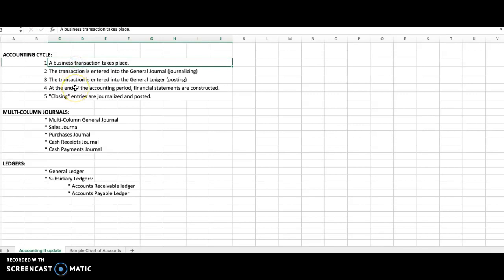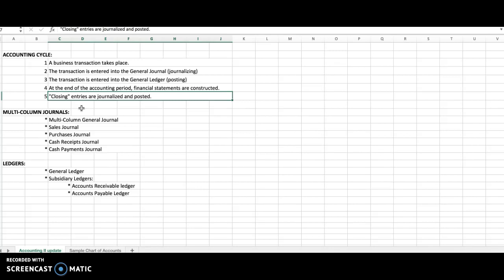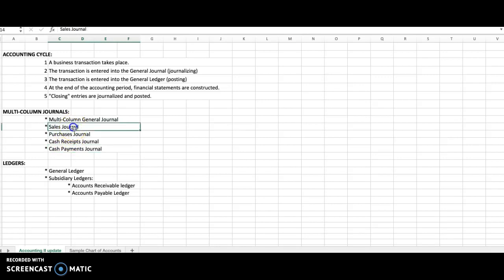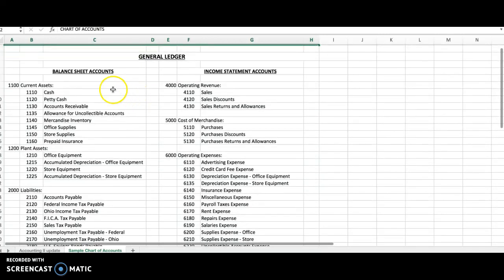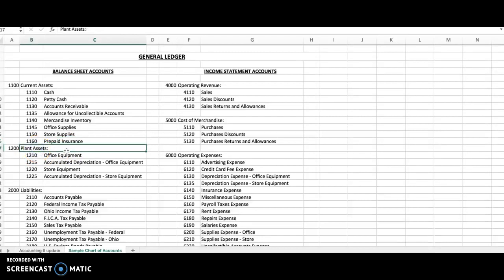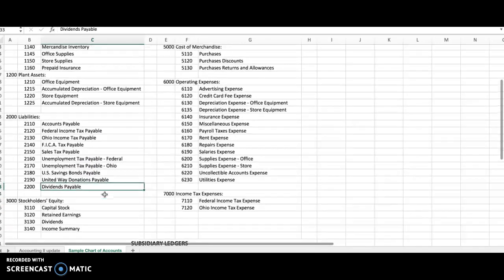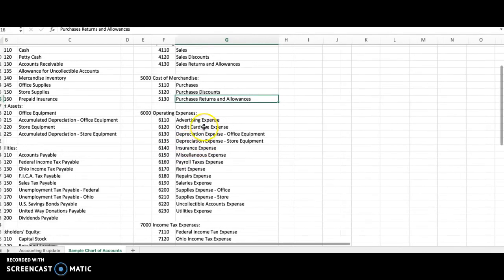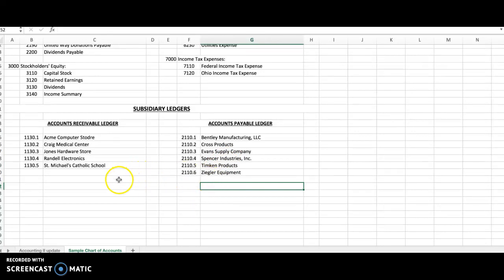Multi-Column Journals & expanded Chart of Accts.